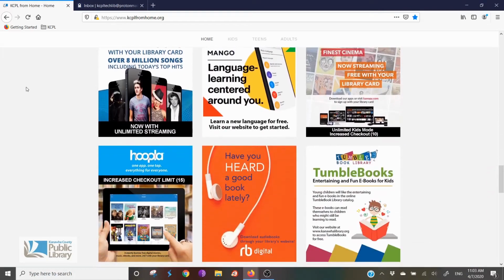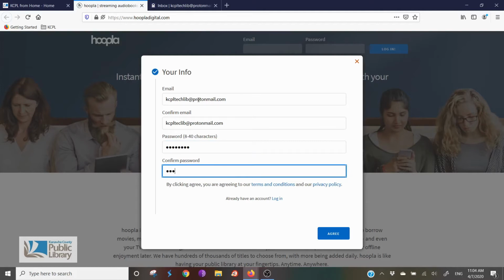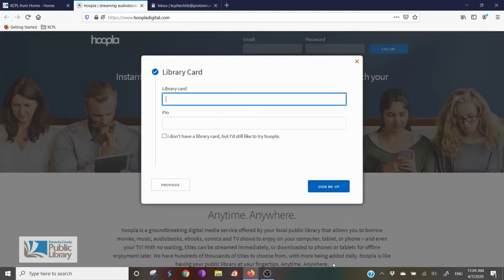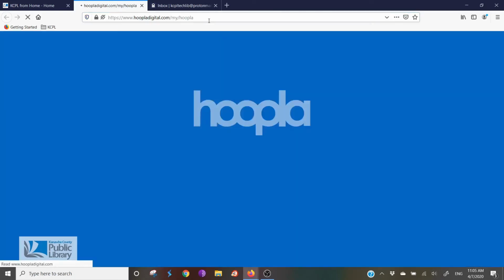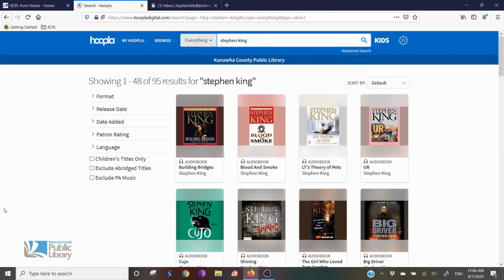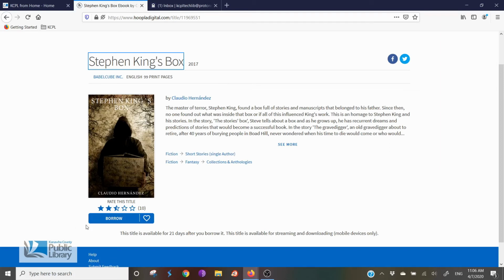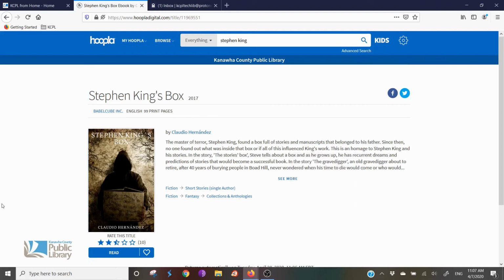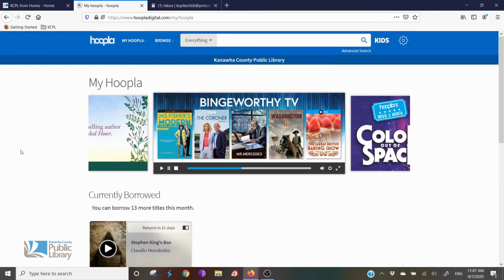Setting Up Hoopla Digital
Kanawha County Public Library presents a video tutorial about signing up for Hoopla Digital. Download ebooks, audiobooks, comic books, music, movies, and TV shows with your library card for free!